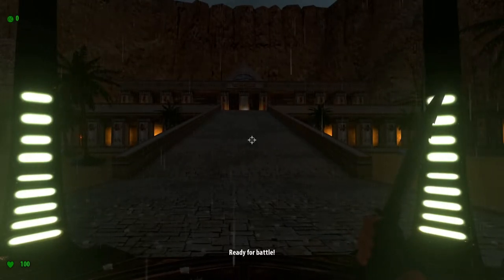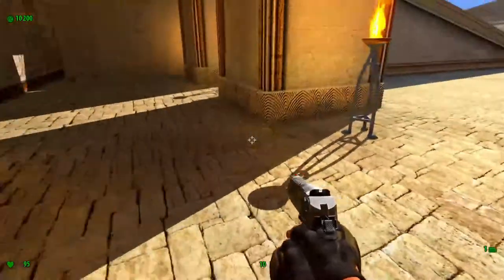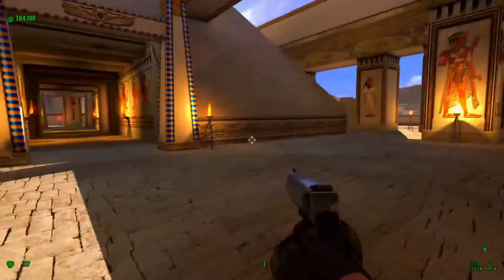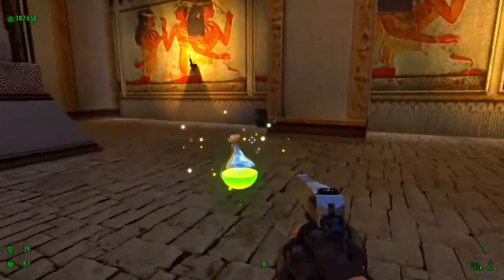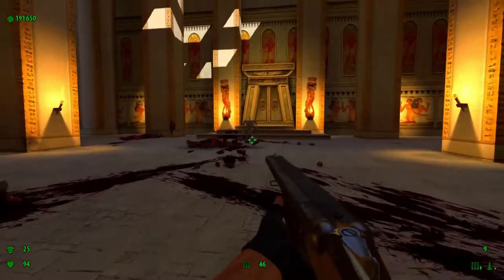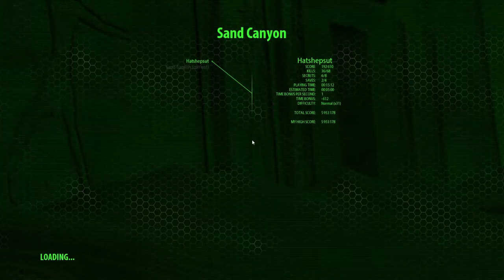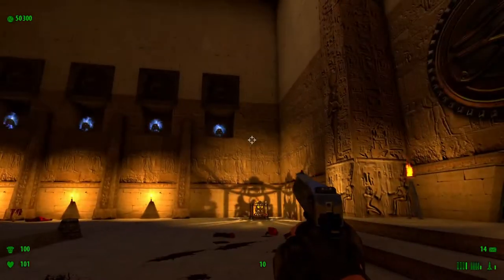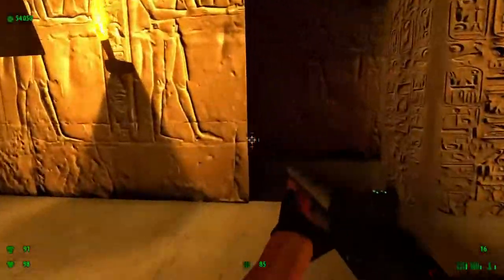SSHD: TFE - Part 1 | Nostalgia Takes Over With This One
Hey guys! I decided to go back to the classics that started it all. That would be The First and Second Encounter. I am playing the HD versions of them and since I have already played them a while back (not on the channel) I decided to browse the steam workshop of course and found some good stuff. The big mod here is by the creator Seriously Stupid and is essentially a remaster with new elements such as extra foliage, improved textures, new skyboxes, and new gameplay mechanics like the destructible vases and more secret areas. Another is the SS4 weapon replacements which are ported in nicely. There are other small cosmetic changes with specific items as well. Hope you guys enjoy! Thank you!